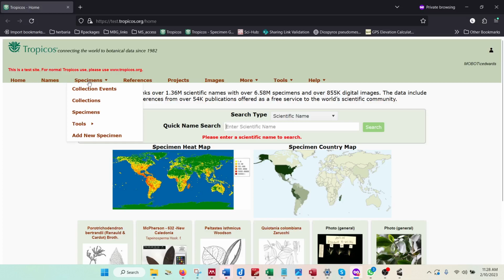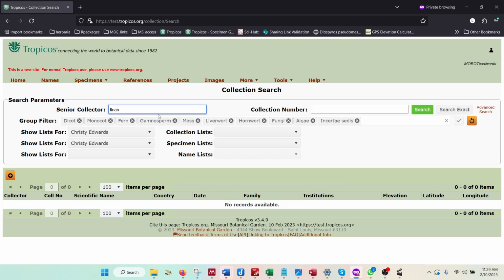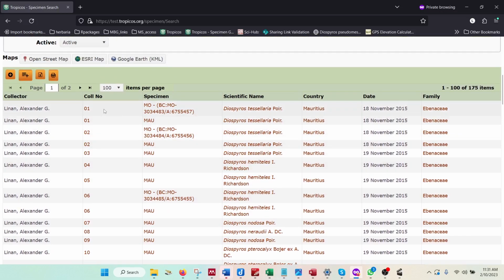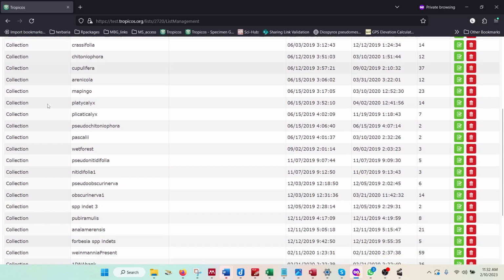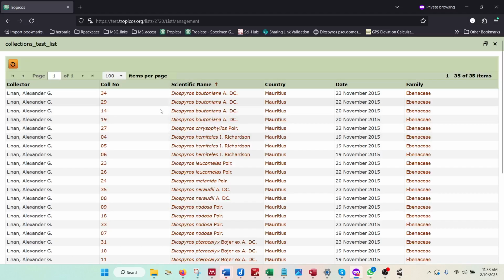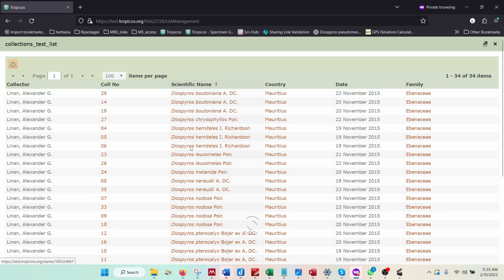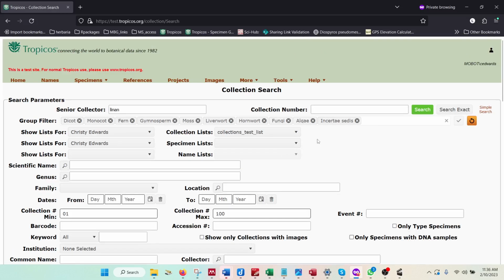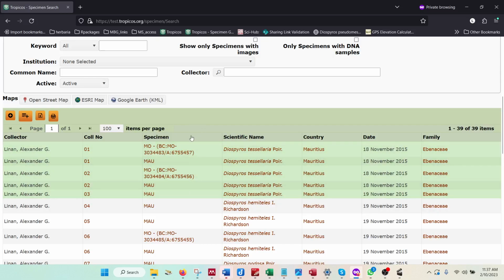Specimen and Collections lists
Describes how to add specimens and collections to lists as well as list management and searching by lists